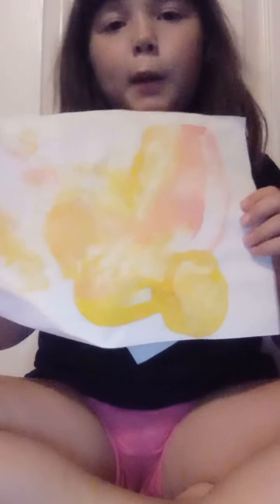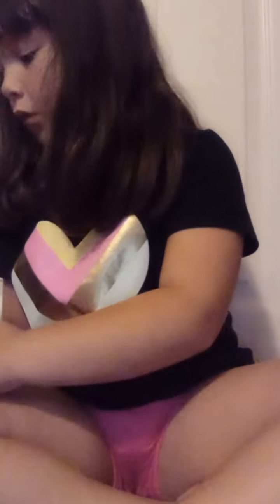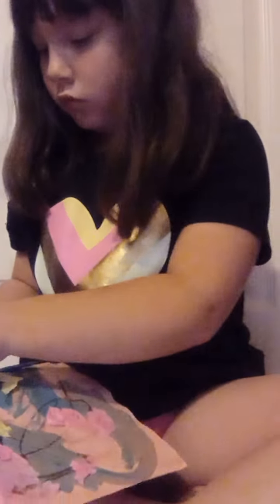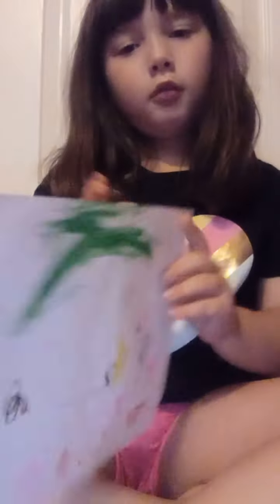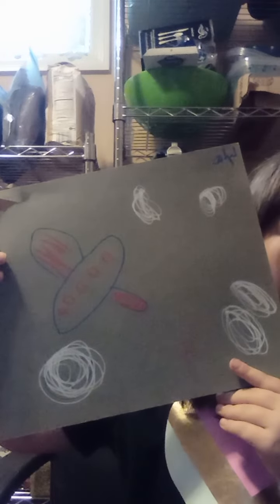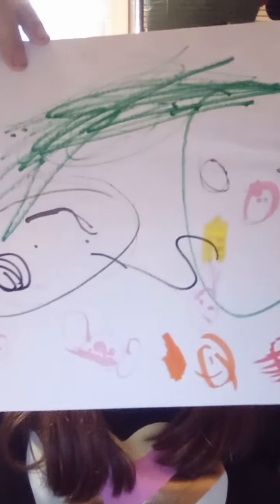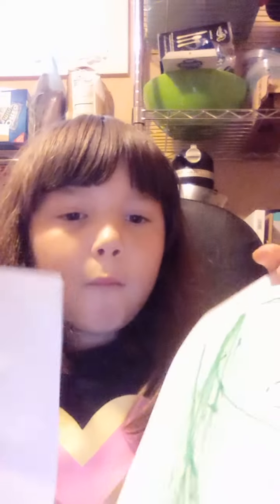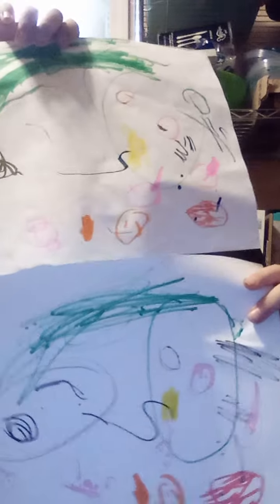recreating my old artwork